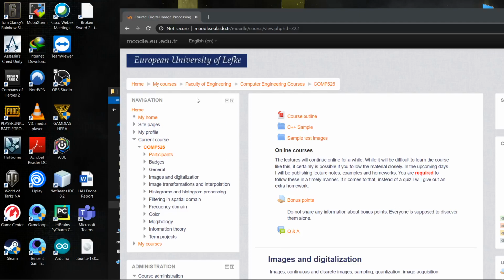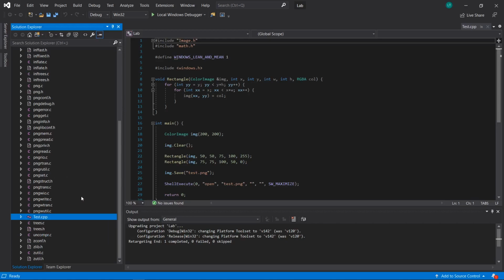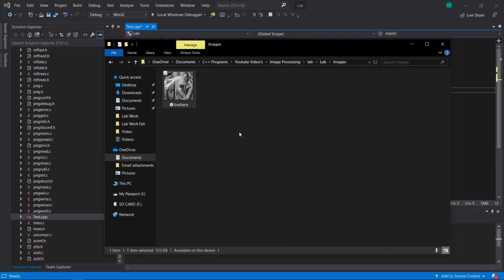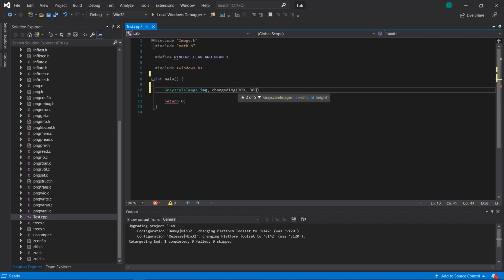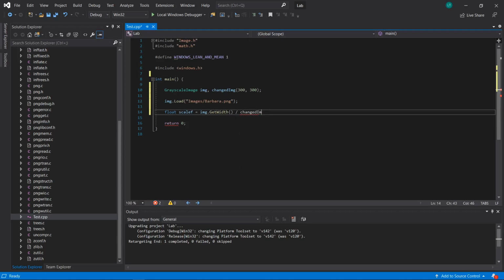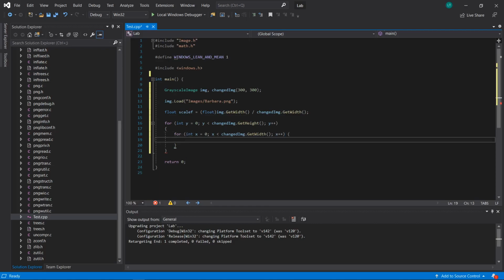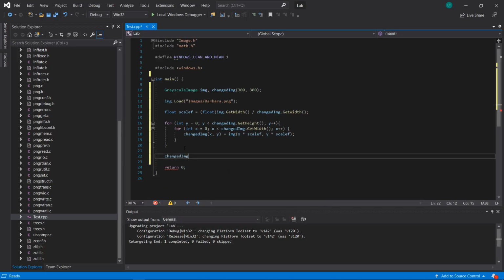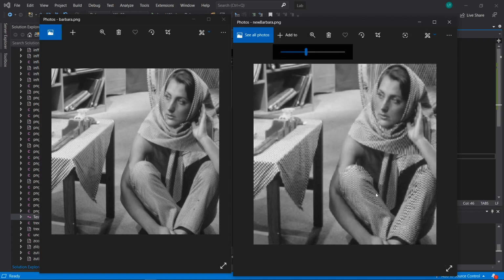1. Nearest neighbor interpolation using C++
If you have any questions, please ask them on the moodle Q&A  forum.